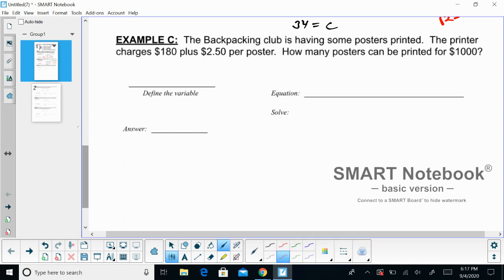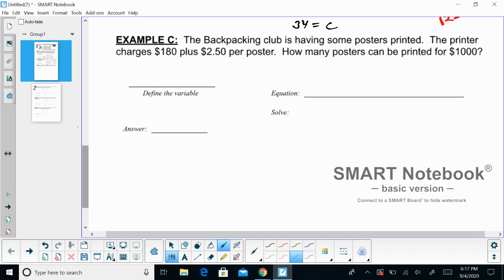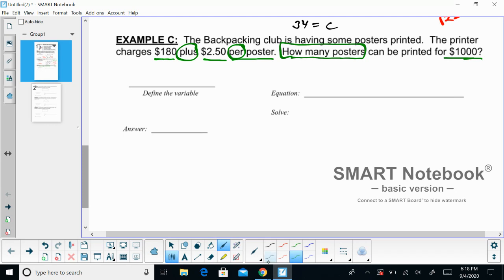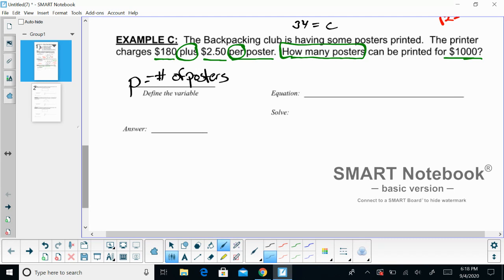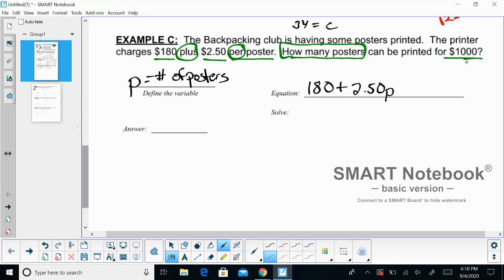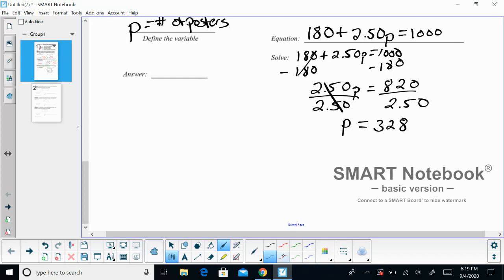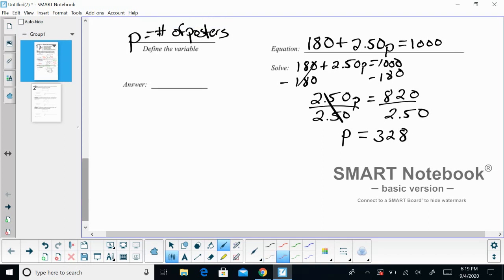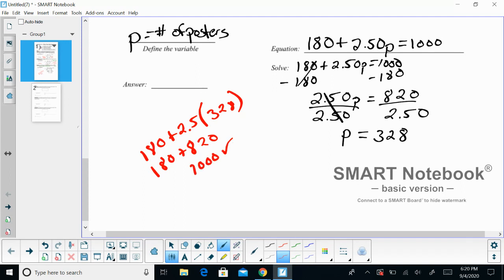1.2 Write Two-Step Equations: Example C